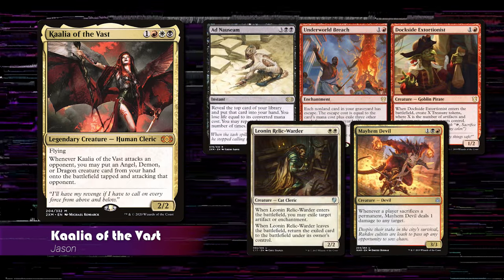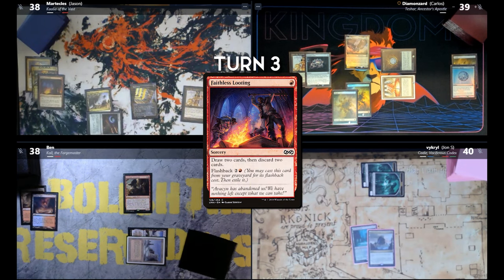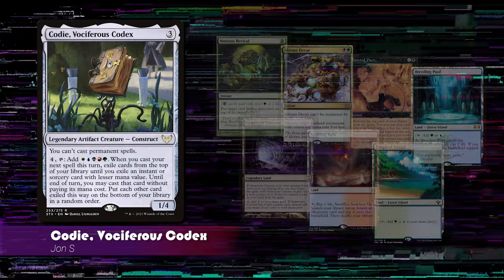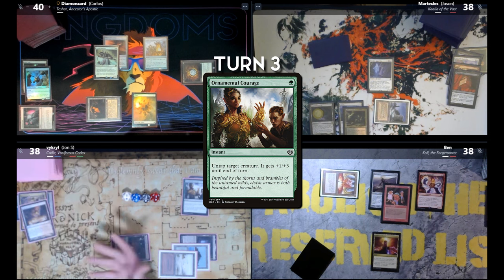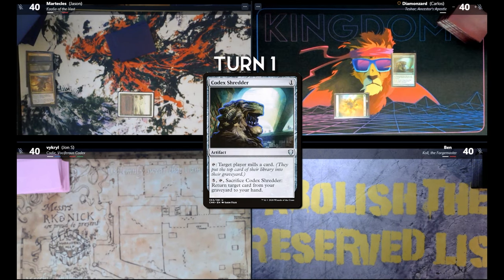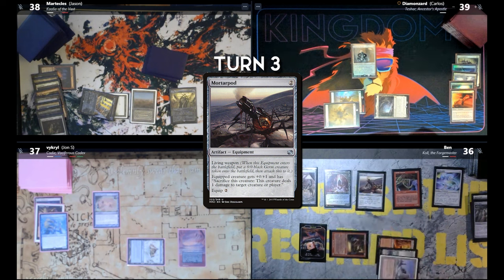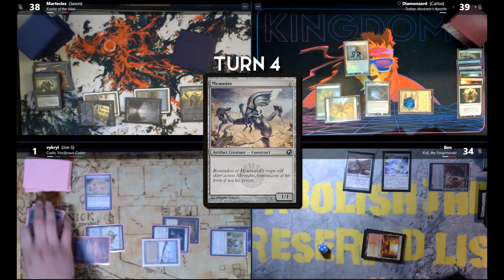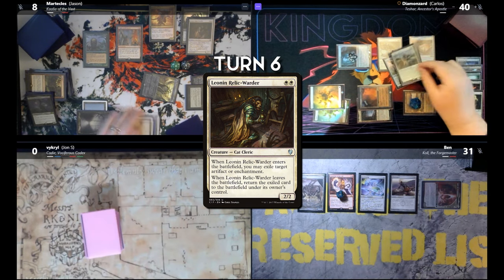cEDH Gameplay | E5 | Kaalia vs Teshar vs Codie vs Koll | Magic the Gathering Commander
"If you must blink, do it now." The most fast paced and intense cedh games we have ever had on the channel!

►If you are interested in watching our games live check us out on Twitch

Timestamps:
0:00 Intro
0:39 Commanders and Starting Hands
1:55 Game One
5:39 Game Two Hands
6:14 Game Two
10:43 Game Three Hands
11:15 Game Three
19:21 Support us!

Editors: Carlos Diamond & Jon McManus

KingdomsTV is unofficial Fan Content permitted under the Fan Content Policy. Not approved/endorsed by Wizards. Portions of the materials used are property of Wizards of the Coast. ©Wizards of the Coast LLC.